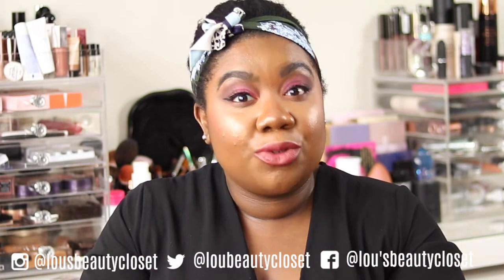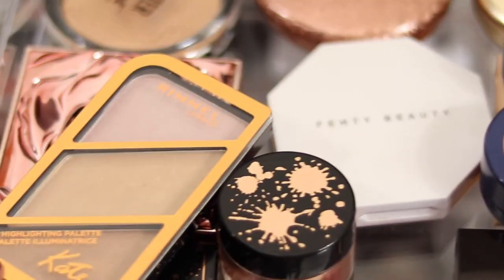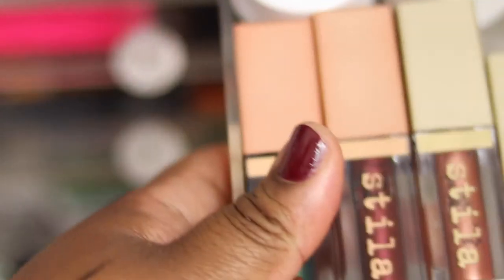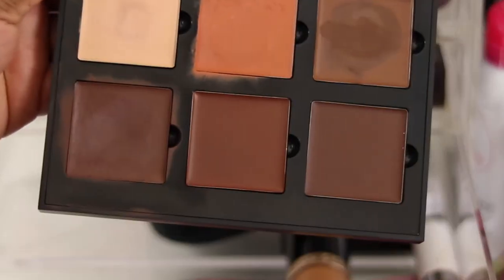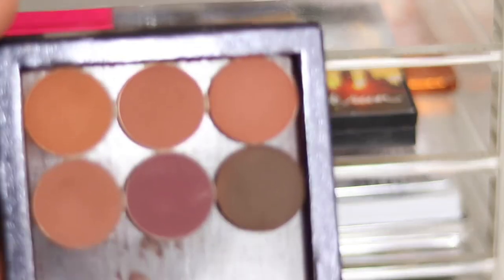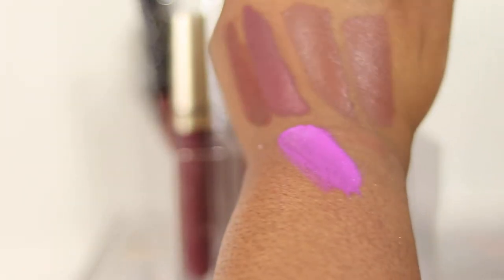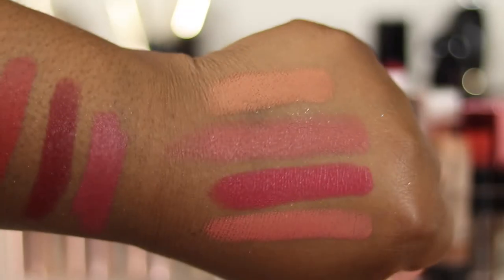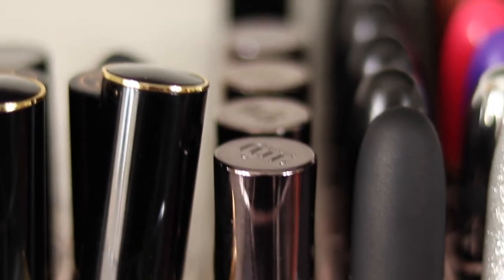Makeup DECLUTTER 2018 | ENTIRE Makeup Collection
I go through my makeup collection & decide which products to keep and declutter based on what I use and enjoy.

Lou x

MOTD

TIMESTAMPS:

Blush & Highlighter @ 01:02
Mascara & Lashes @ 04:49
Eyes & Brows @ 05:27
Base Products @ 08:00
Palettes @ 09:44
Lip Pencils @ 13:10
Lipstick & Lipgloss @ 14:07